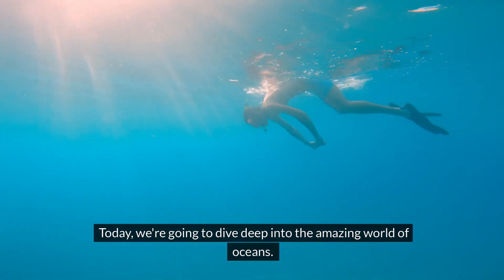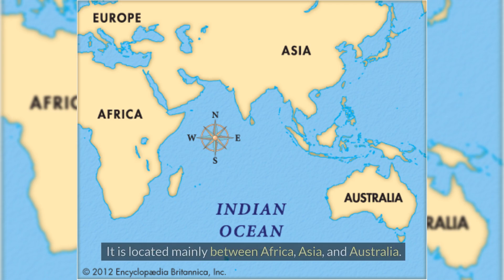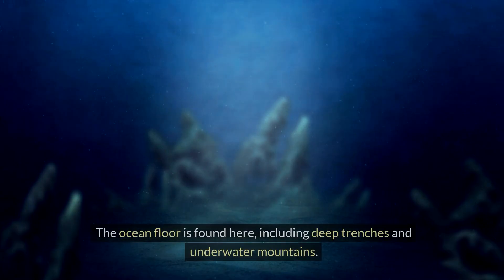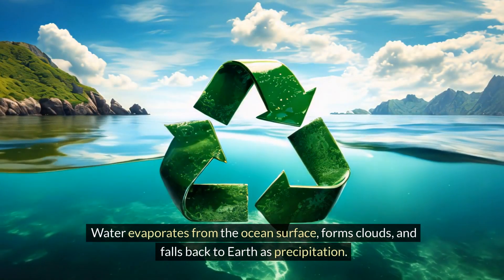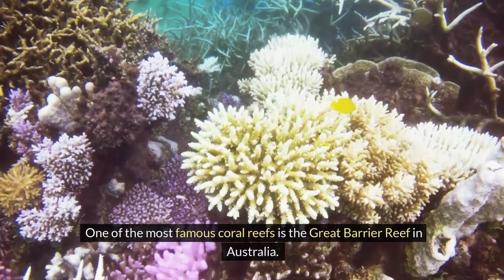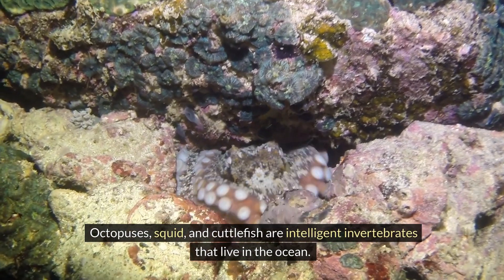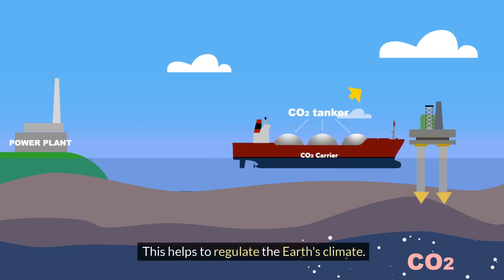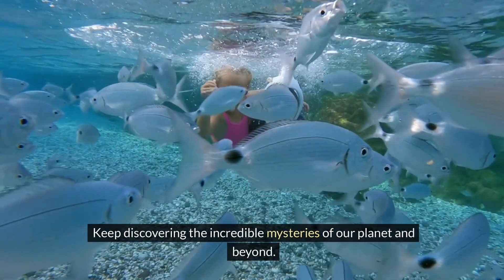Ocean Wonders- Educational Video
Join us on an exciting adventure as we dive into the fascinating world of oceans! In this fun and educational video for kids, we'll explore the geography, properties, and importance of the world's oceans. Learn about the different ocean zones, amazing marine life, and interesting facts about our planet's largest and most mysterious habitats. Perfect for curious young minds, this video makes learning about oceans easy and engaging.